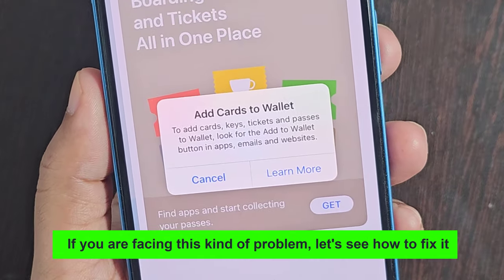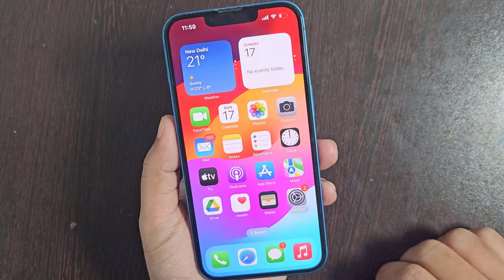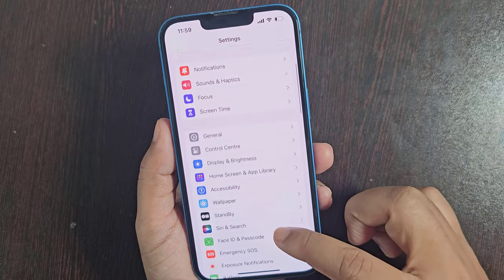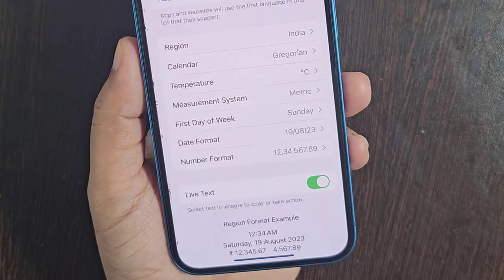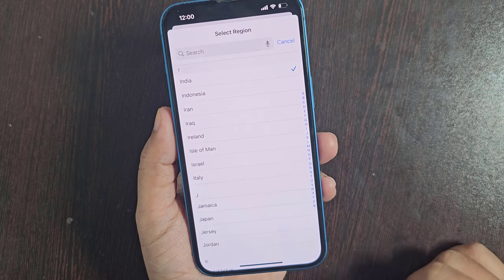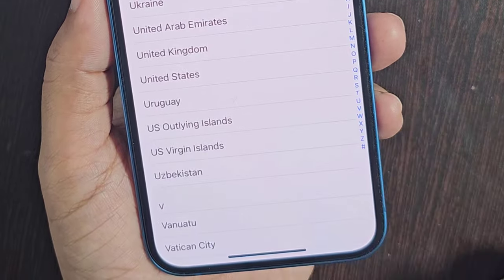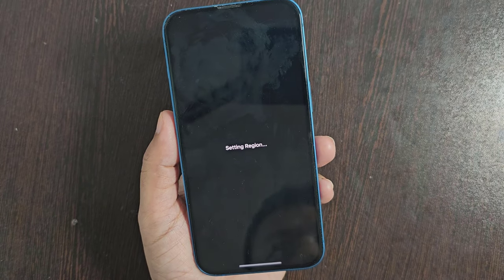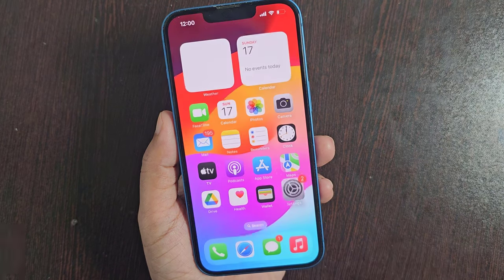Fix unable to add card in apple wallet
Fix to add cards, keys, tickets, and passes to wallet. to add cards look for add to wallet.
to add cards, keys, tickets, and passes to wallet, look for the add to wallet button in apps. How to add usaa debit card to apple wallet